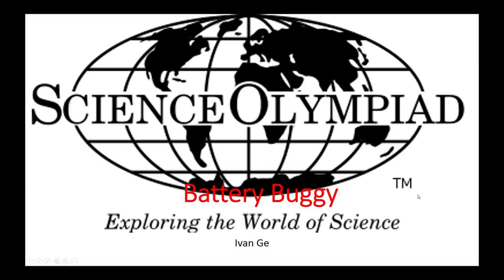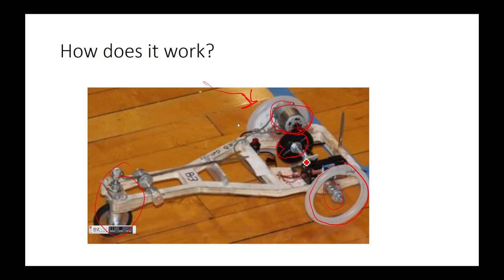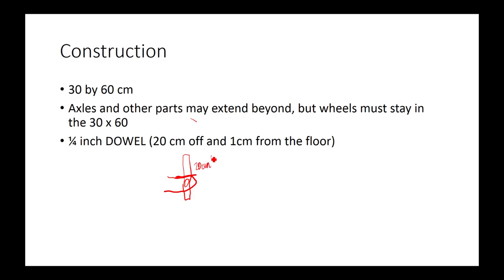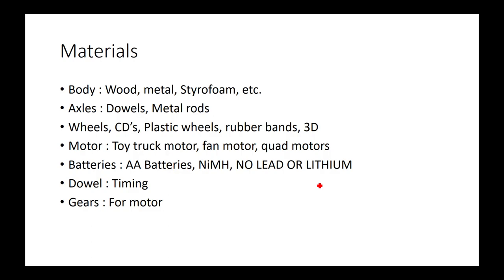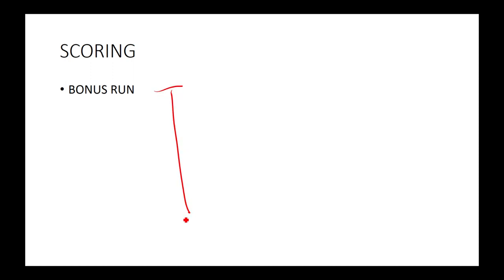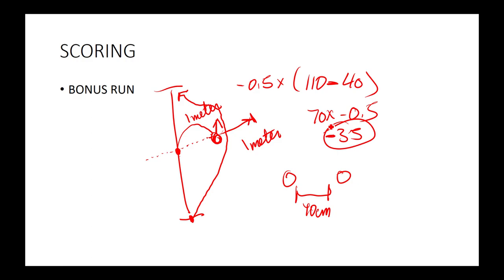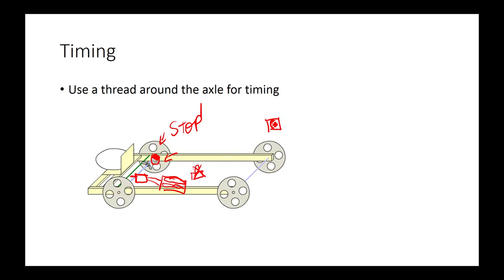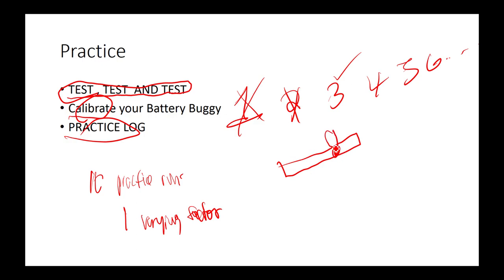Science Olympiad Battery Buggy (2018-2019)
battery buggy

litt